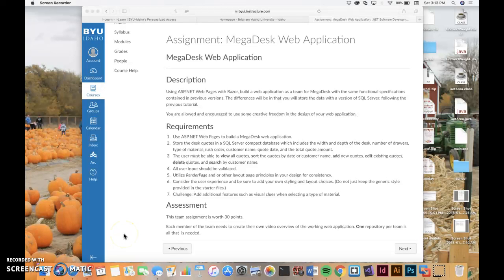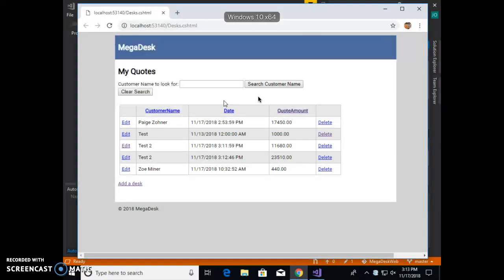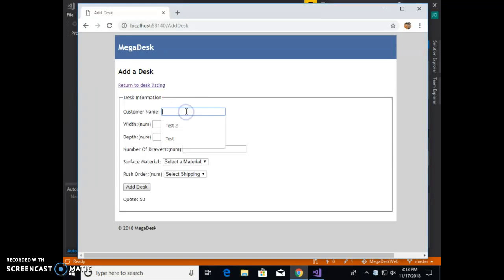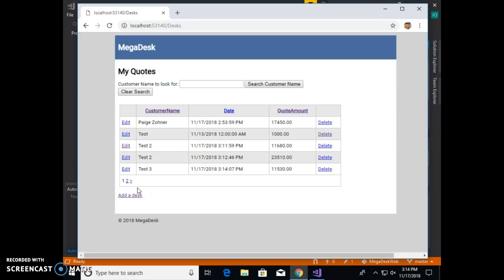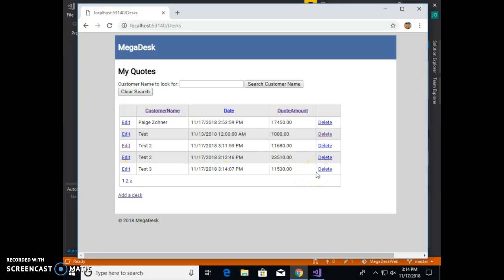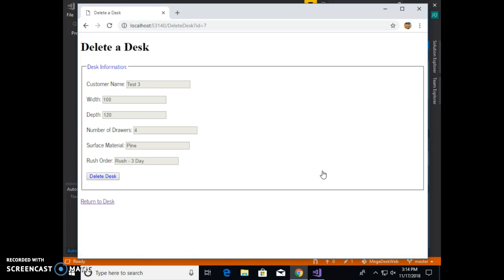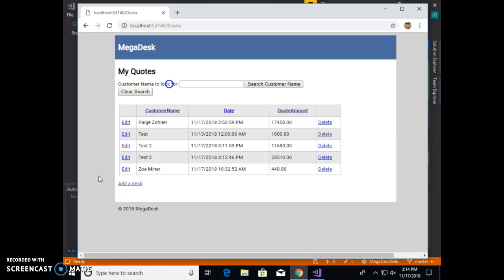MegaDesk Web Application